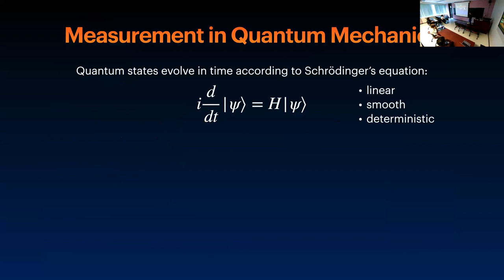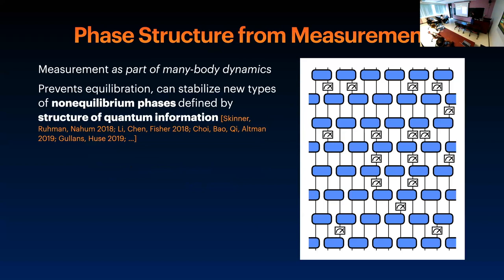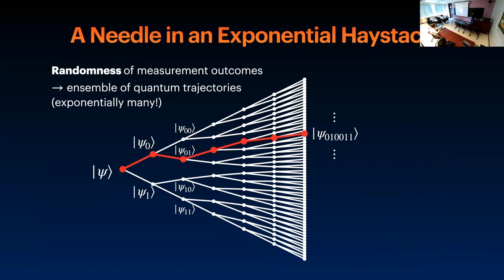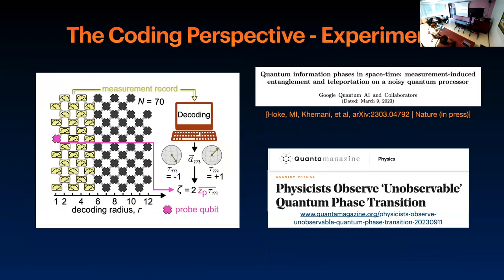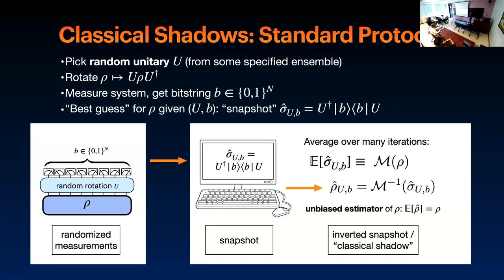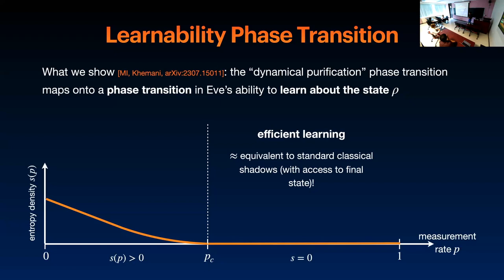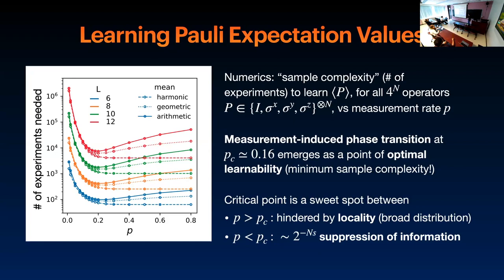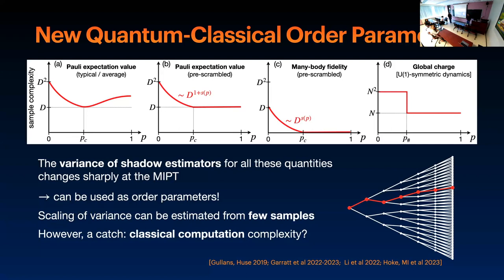Learnability phase transition in monitored quantum dynamics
Transition de phase d'apprentissage dans la dynamique quantique surveillée est le séminaire de Matteo Ippoliti (Texas University) qui a eu lieu le jeudi 5 octobre 2023 à l'Université de McGill